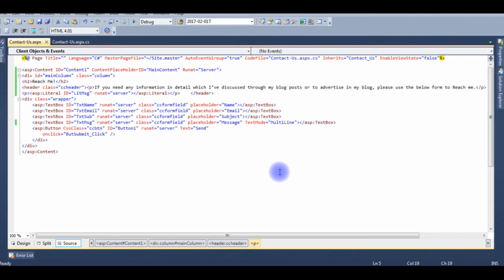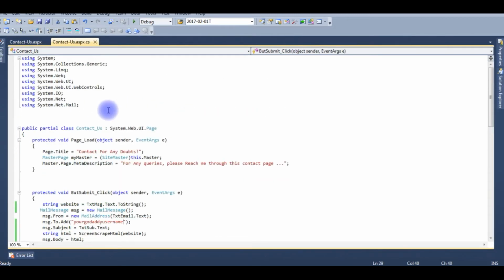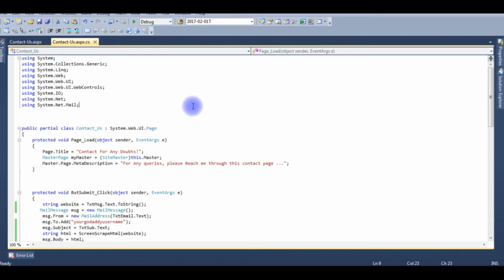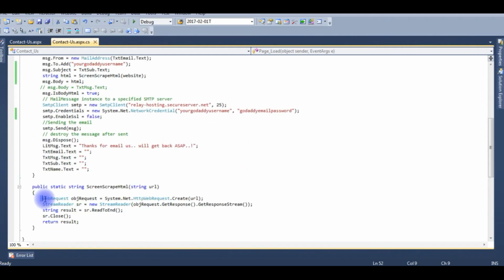Send Web Page Through Godaddy eMail SMTP (asp.net, c# WebRequest)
Send Web page Via eMail with GoDaddy SMTP server using asp.net, c# and web request class.